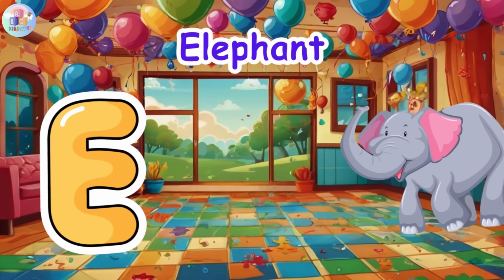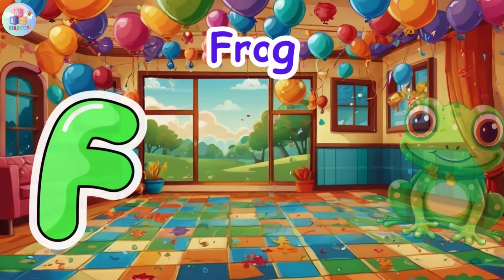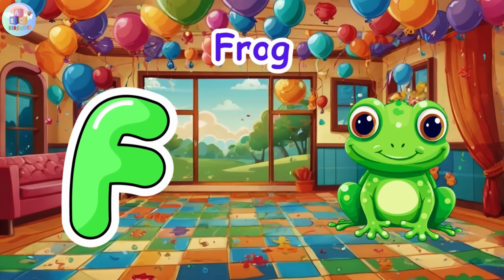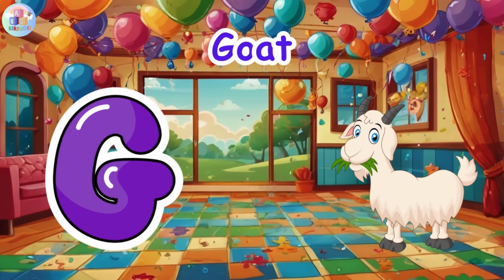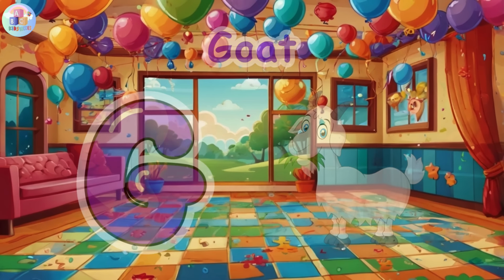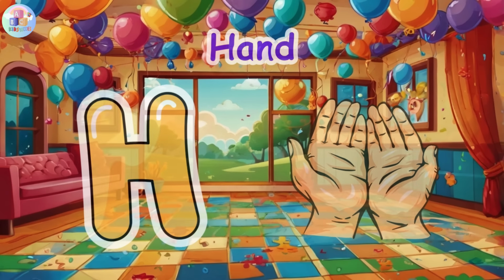ABC Phonic Song - Toddler Learning Video Songs, A for Apple, Nursery Rhymes, Alphabet Song for kids